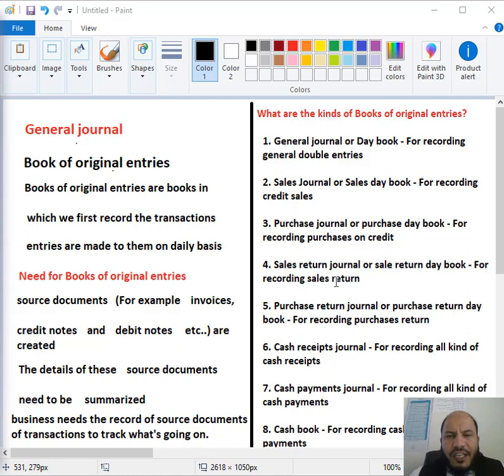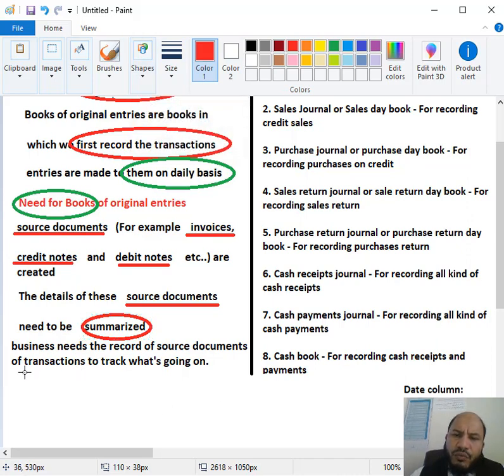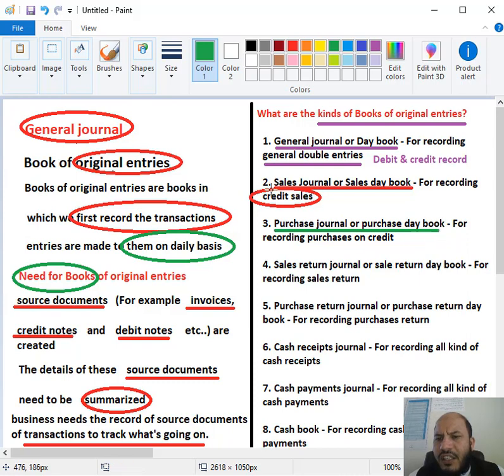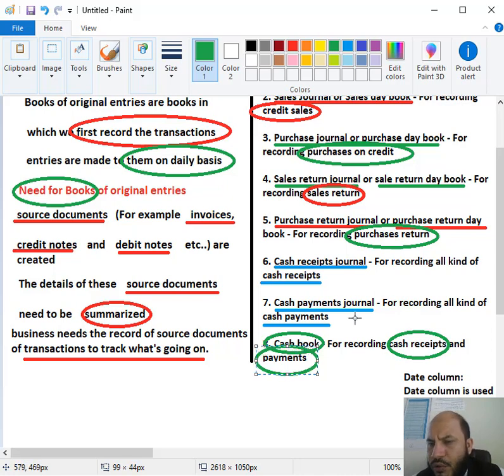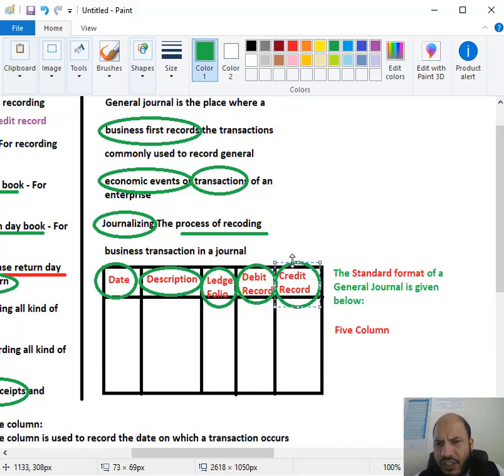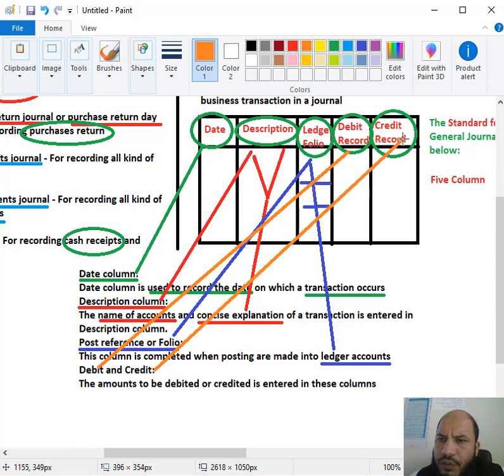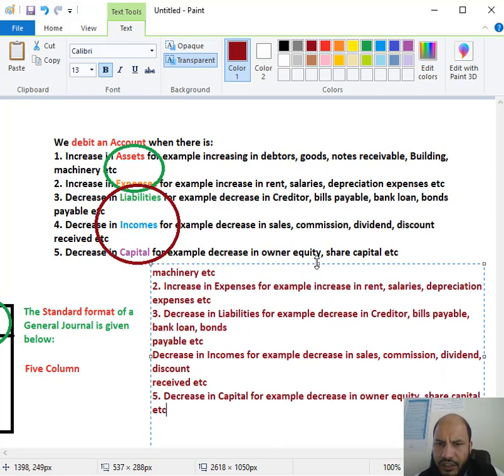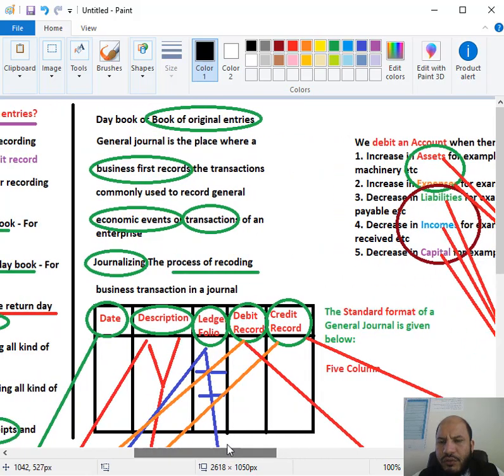General Journal Explanation